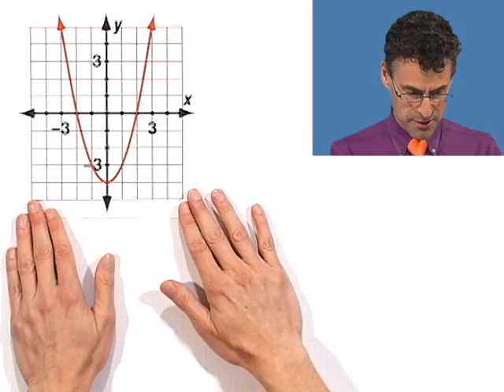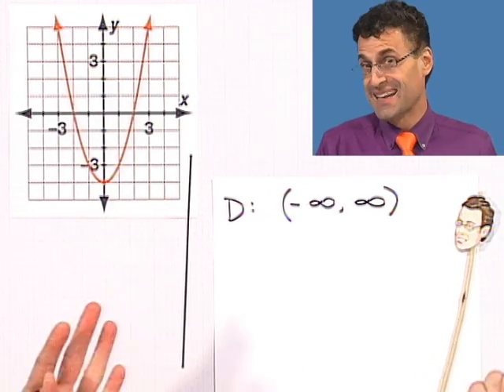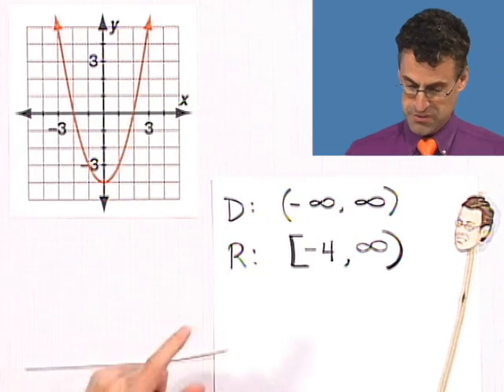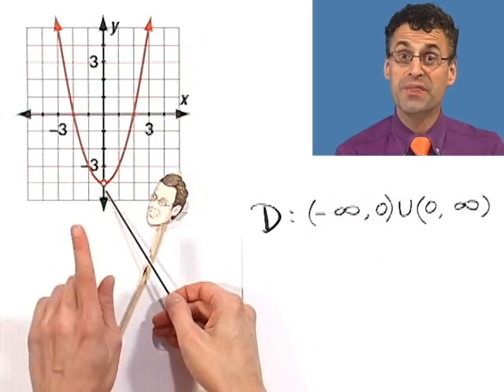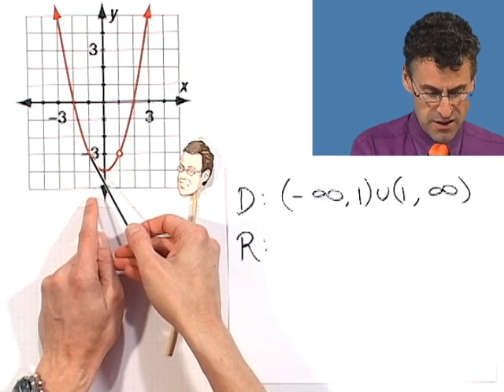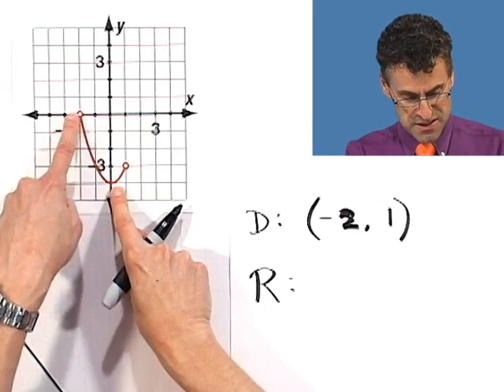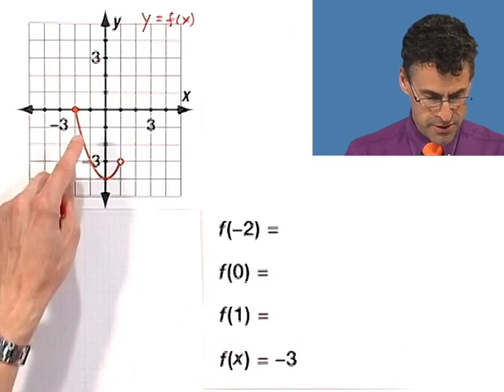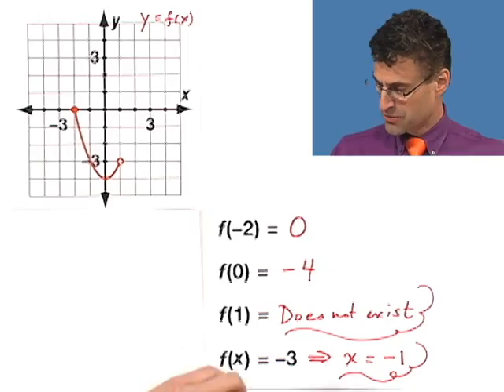Finding the Domain and Range